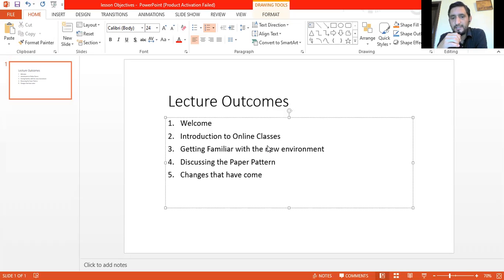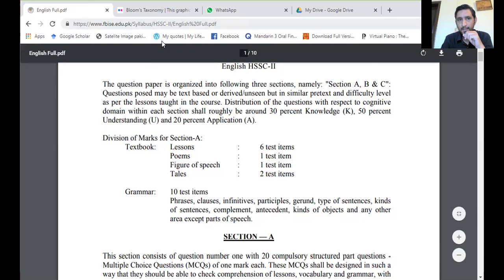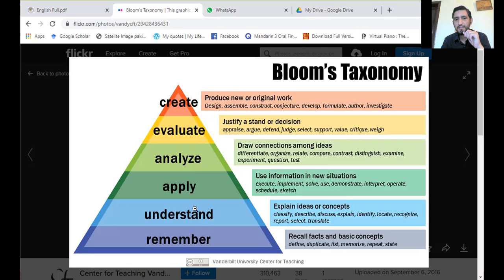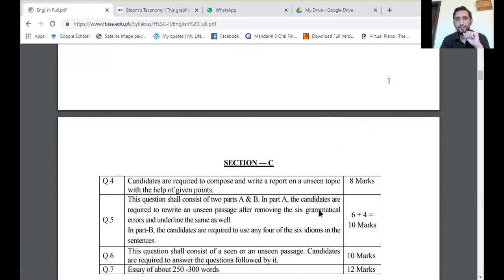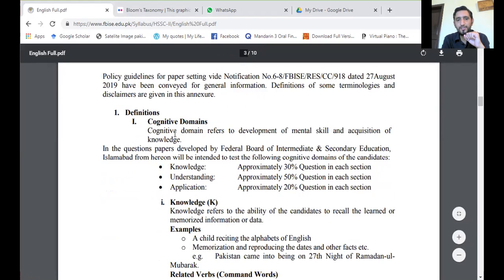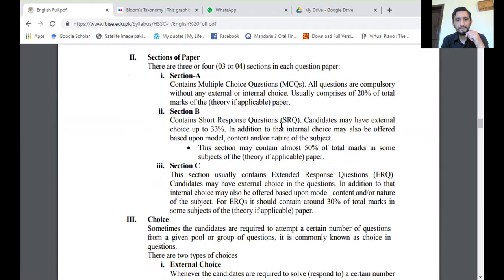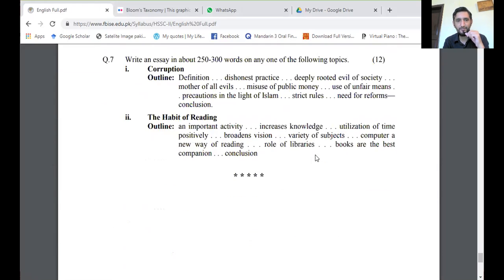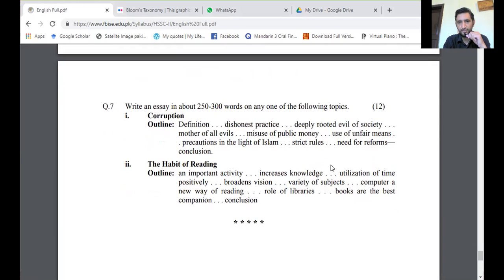English II Lecture 1 SUB